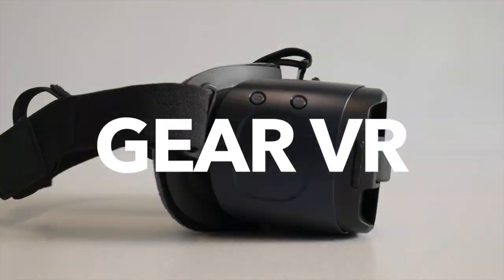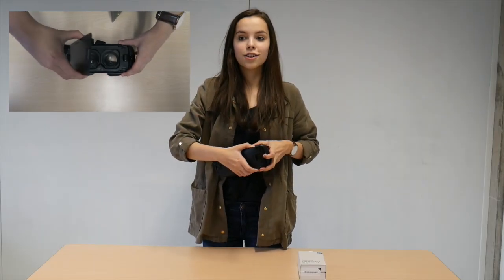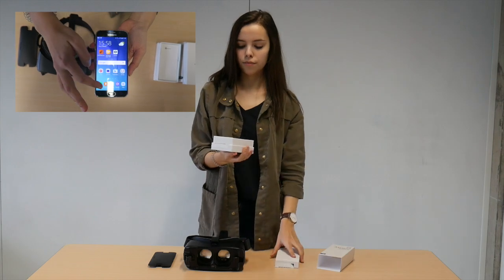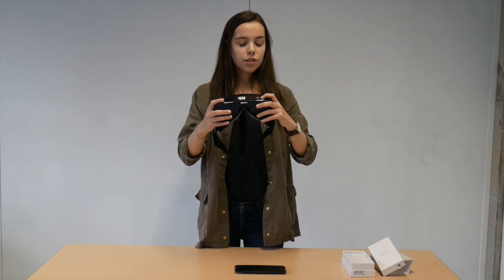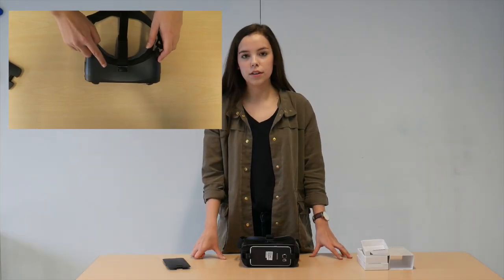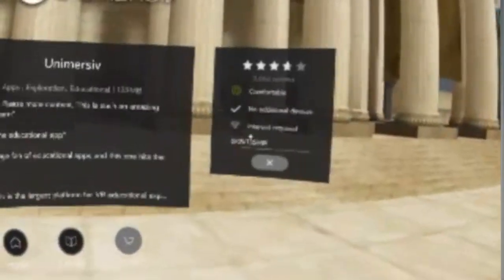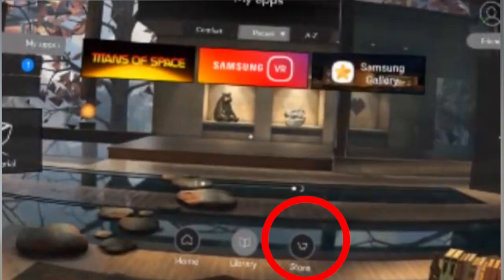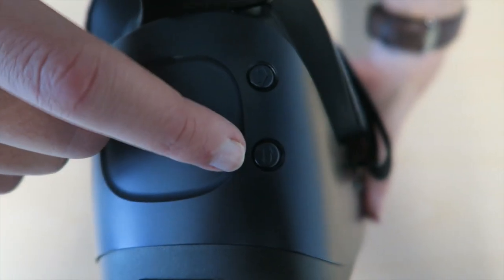Samsung Gear VR Instruction Video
Samsung Gear VR instruction video made by Group 8 for the 1st year TOM module User Experience.